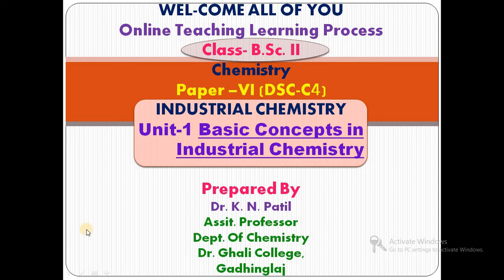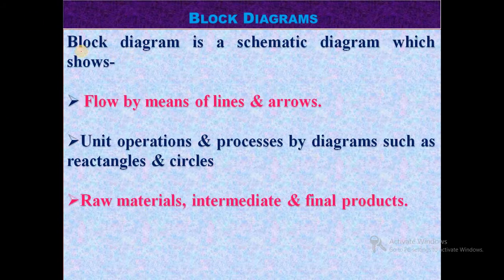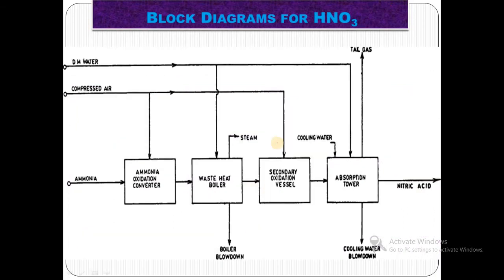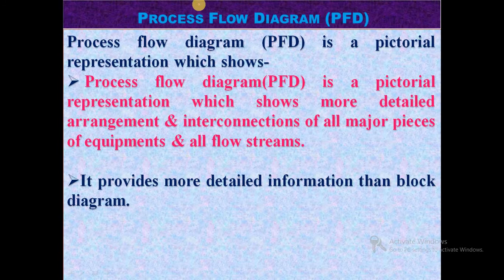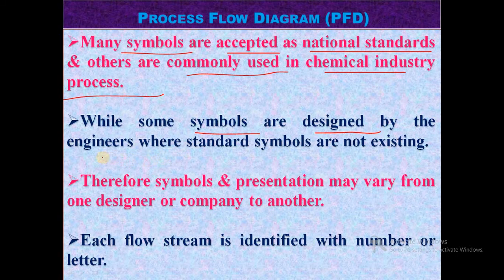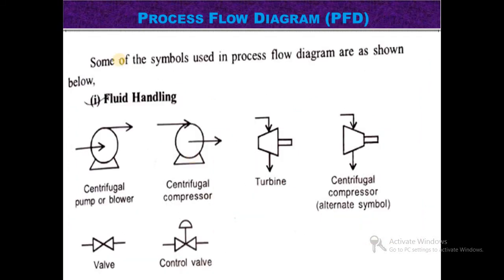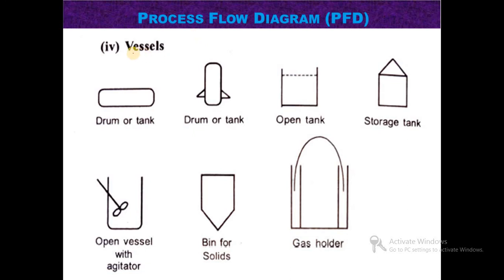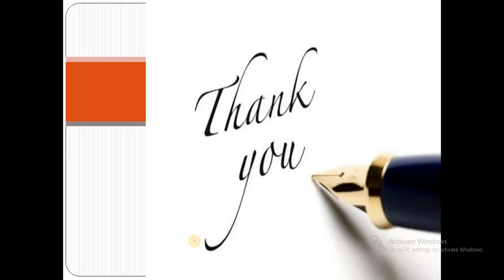Unit 1 Video 4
Basic Concepts in Industrial Chemistry